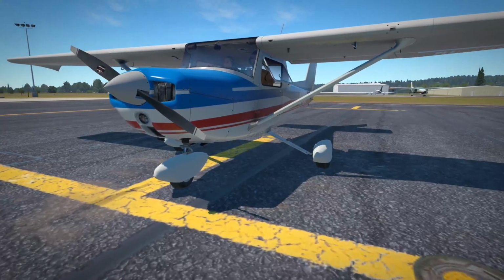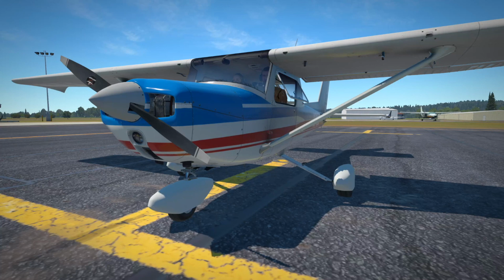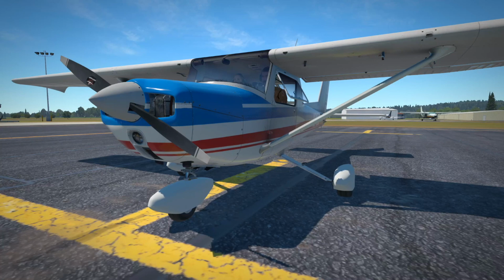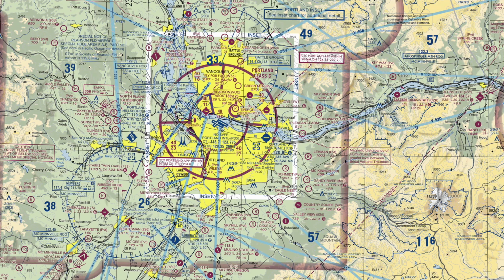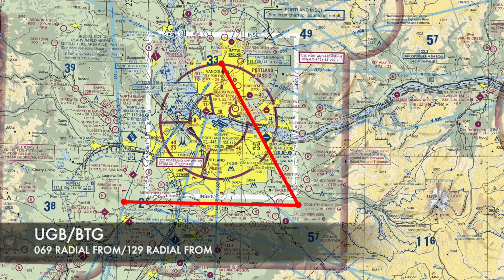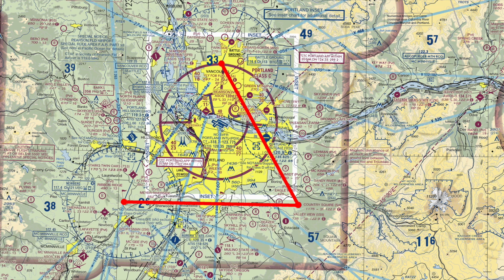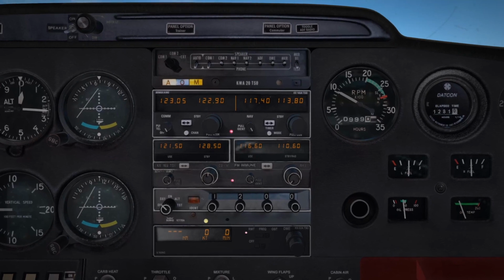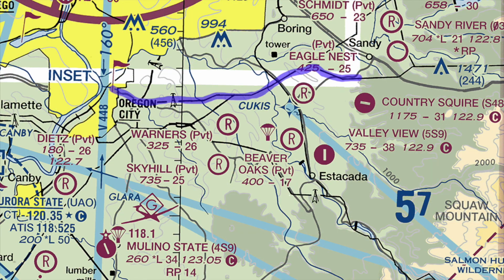X-Plane 11.5 Vulkan Orbx True Earth Oregon Flight: 4S9 Mulino to S48 Country Squire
I accept an X-Plane VFR challenge to find S48 Country Squire from 4S9 Mulino State over Orbx TrueEarth Oregon in vFlyteAir's Cessna Commuter.

4S9 Mulino State and S48 Country Squire: custom design by me (get them